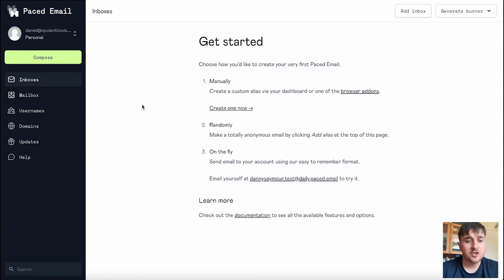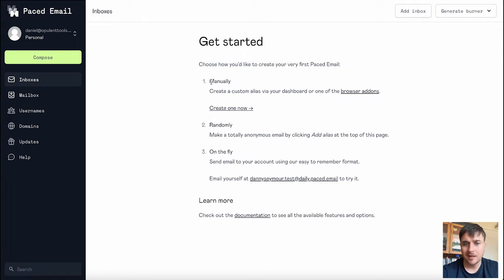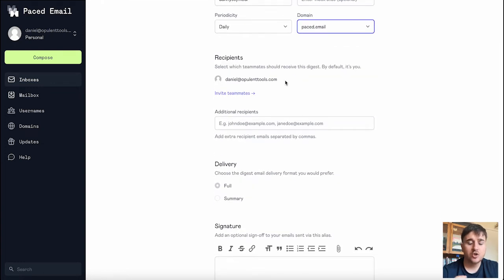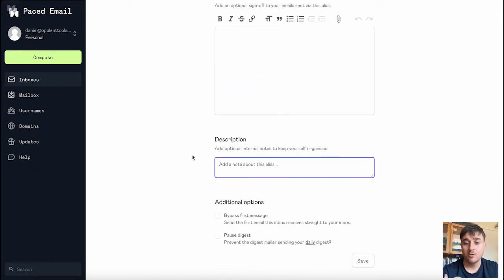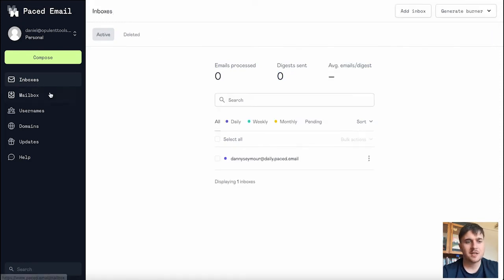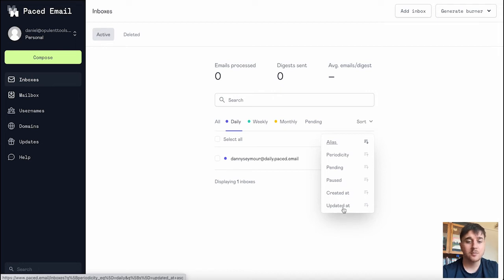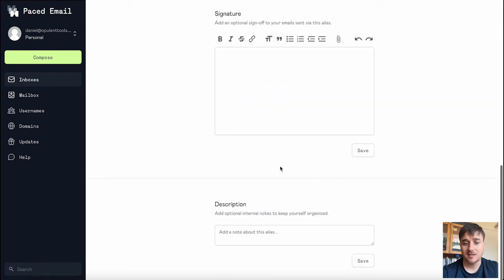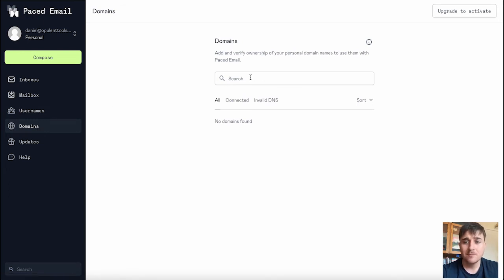Paced Email Review: Everything You Need To Know About Paced Email!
Paced Email Review: In this Paced Email demo, I'll be walking you through

Your inbox is blowing up with emails everyday and it seems like there's no easy answer. (Magic 8-ball: “Outlook inbox: not so good.”)

You want to keep an eye on important messages, but the constant barrage of inbound emails is cutting into your workflow.

What if there was a tool that could minimize distractions by scheduling inbound emails and leverage unique email aliases for extra security?

Say hello to Paced Email.

🕐Chapters🕐
0:00 Paced Email Review
0:10 Paced Email Discount
0:20 Exploring Paced Email's Dashboard
0:30 Creating an inbox
01:50 Scheduling Settings
02:00 Digest Demo
03:00 Adding Usernames
03:20 Domains
03:45 My Thoughts On Paced Email